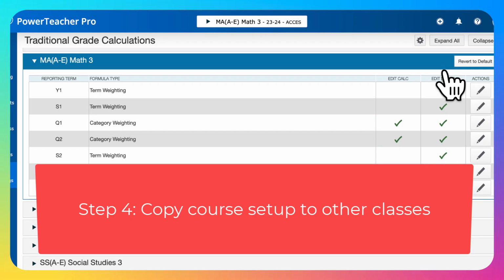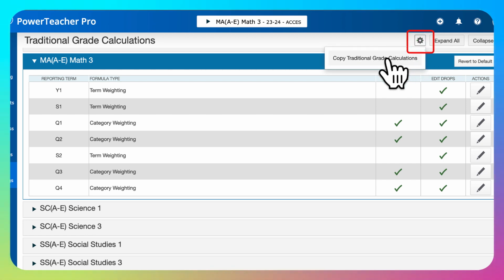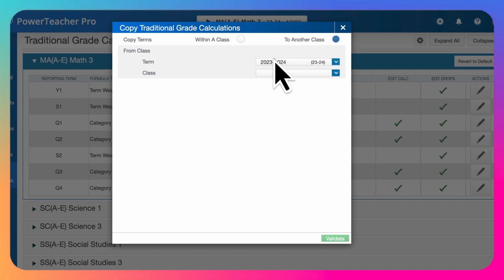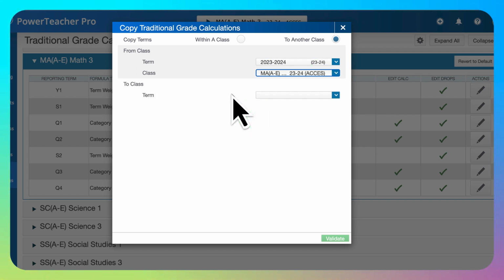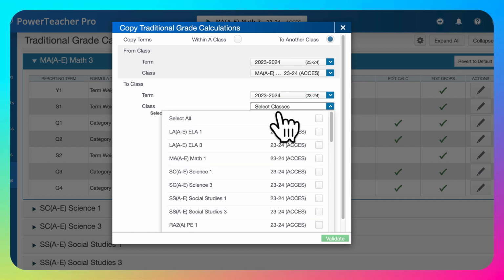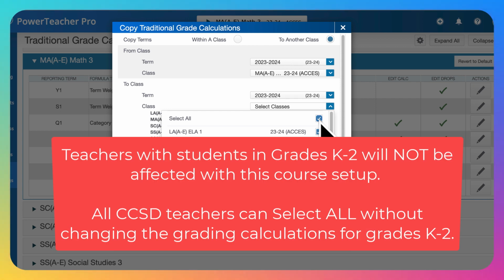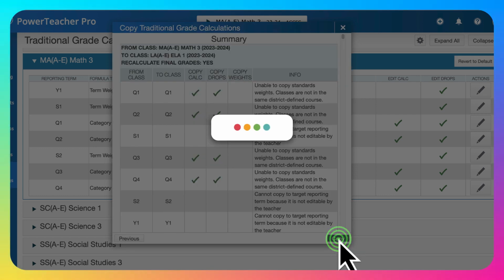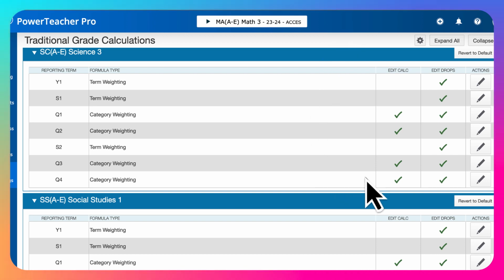Step 4 Copy Course Setup to Other Courses